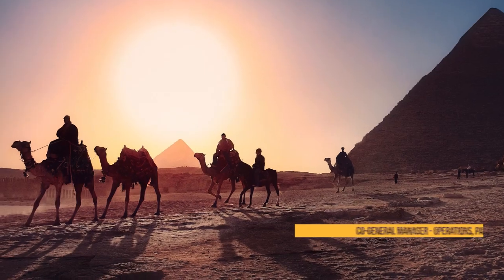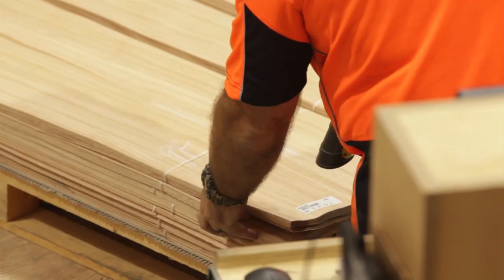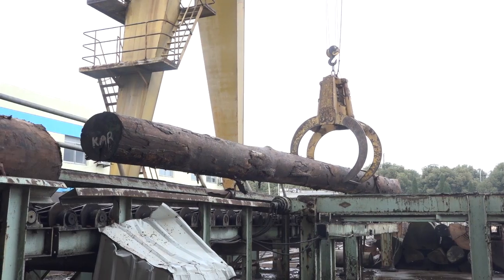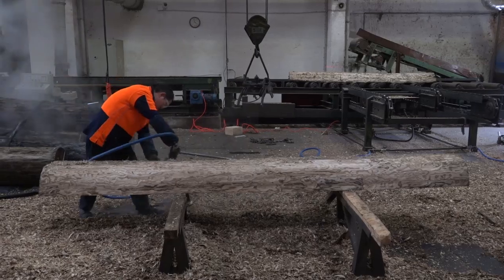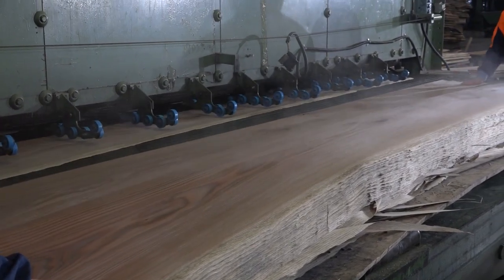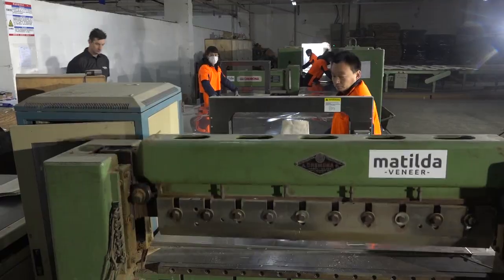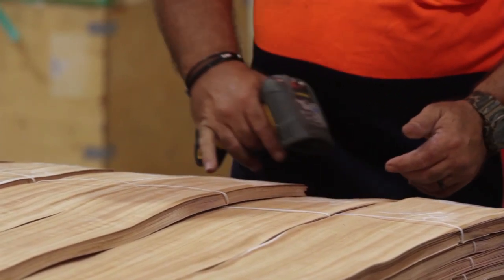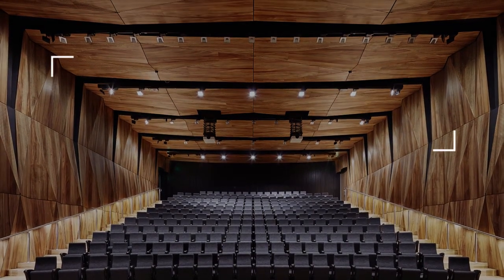The Art Of Timber Veneering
‘The Art of Veneering’ is a behind-the-scenes look at what we do and why we do it. This video features a step-by-step walk-through of the intricate processes involved in producing our timber veneer. Watch and learn for more reasons why Matilda is the right choice when it comes to selecting and specifying natural, unique and beautiful veneers for your designs and projects.